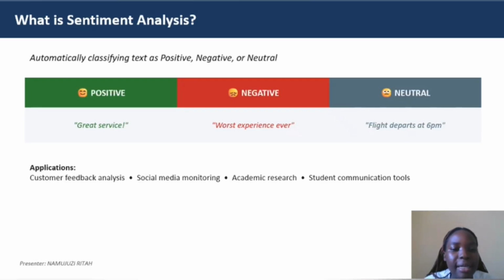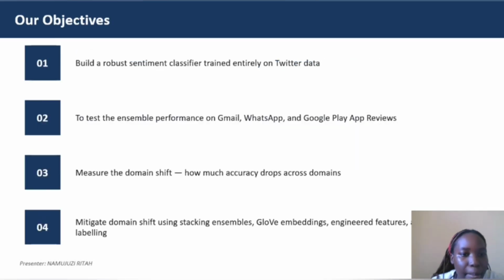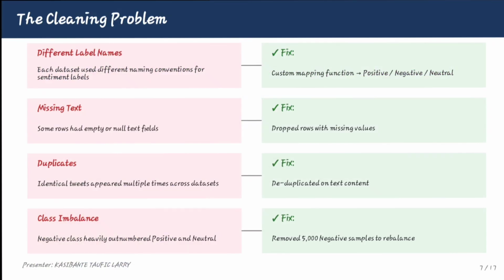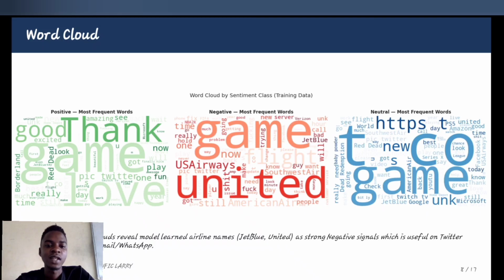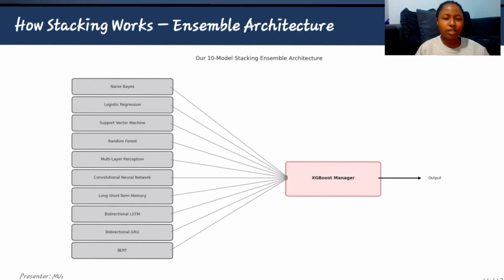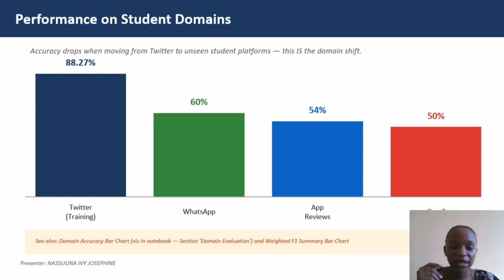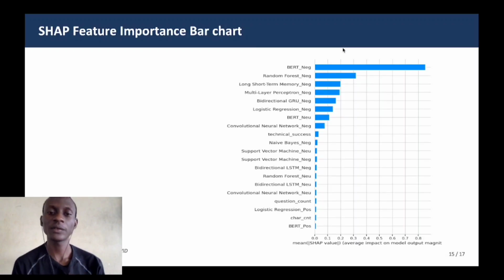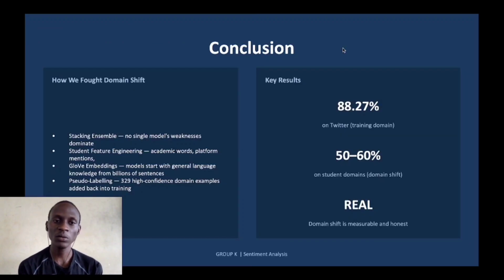June 5, 2026